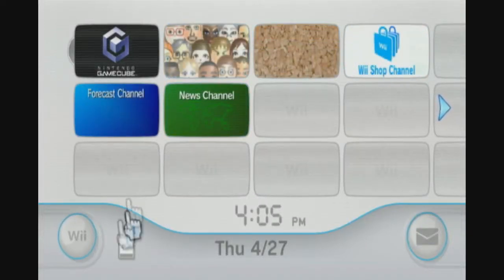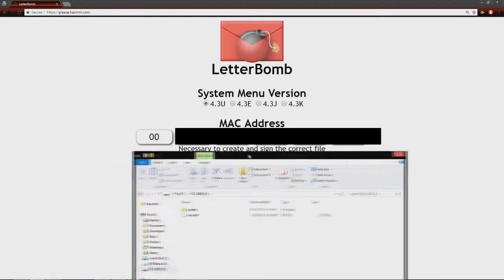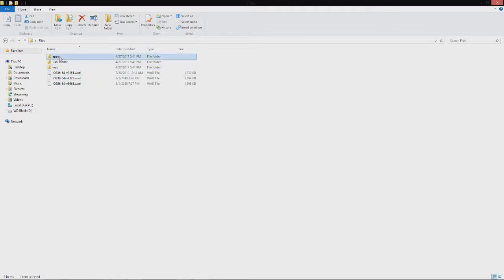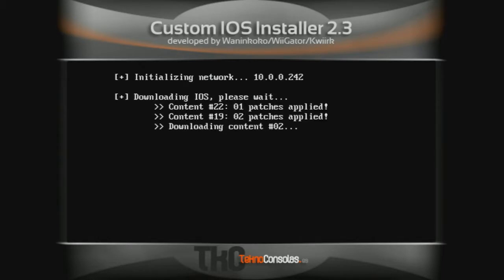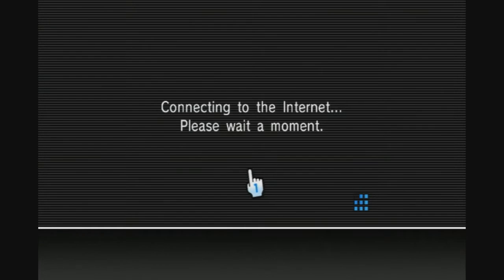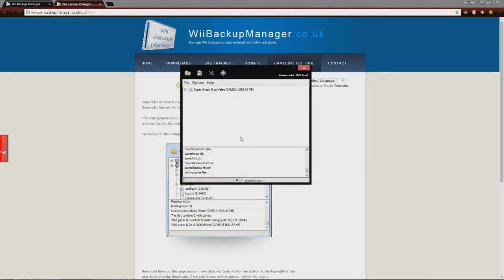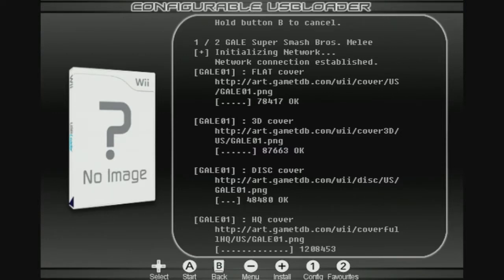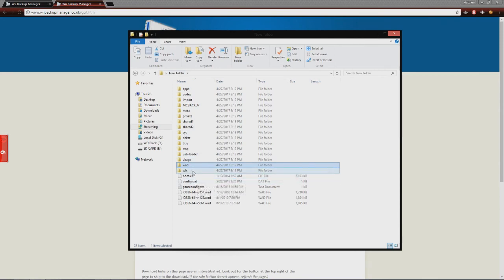Wii Jailbreak Tutorial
A note about hard drive compatibility:
I mentioned in the video that some hard drives will not load immediately upon loading up cfgusb. Another potential issue could be an incompatibility between the hard drive interface and Dios Mios. Generally, all Western Digital hard drives work. Otherwise, its just a gamble whether or not the game will actually load. Sometimes it will get stuck in a boot loop for Dios Mios, other times it will just load. Do yourself a favor and just get a WD hard drive and be done with it. Generally, most USB sticks will work, the issue usually just arises with hard drive enclosures.

I didn't go into a lot of detail about WiiConnect24, but I will here. Currently, there is no longer any support for it anymore from Nintendo. So basically, all it does is make you hold the power button to turn off your Wii instead of allowing you to just press it. It also makes your disc tray light up blue for no reason.

One thing that I left out (to keep it simple and also short) was that you can play the GameCube (not Wii, just GC) games off of SD using Dios Mios Lite. It is quite simple to use. Find it online and install it in place of Dios Mios via wad. Then, just put the games on your SD card the same way you would on the HDD, in a folder named "games."